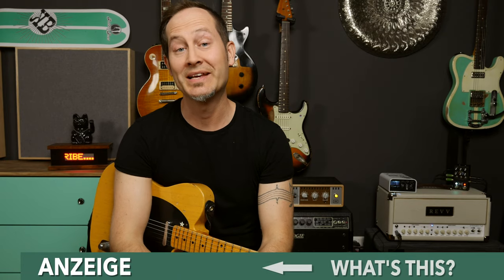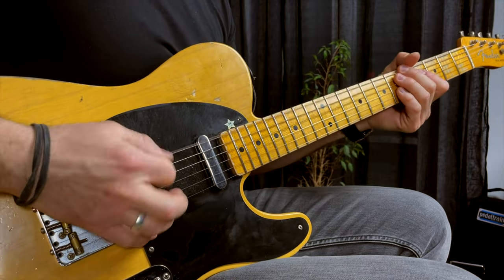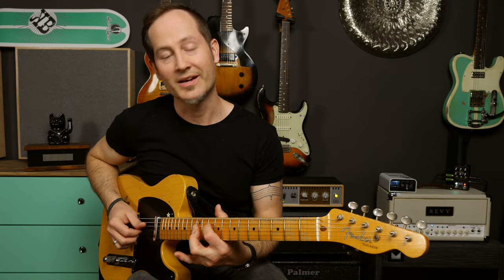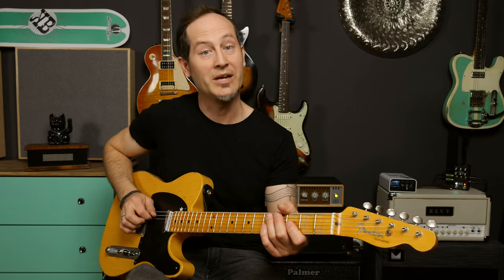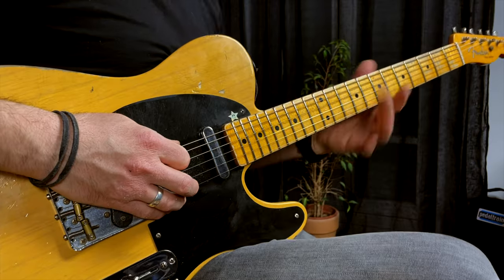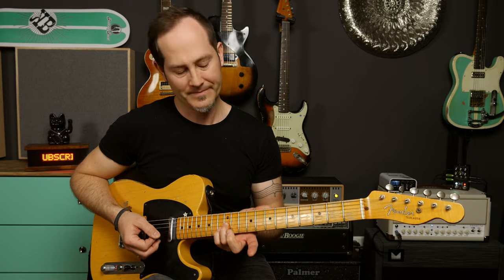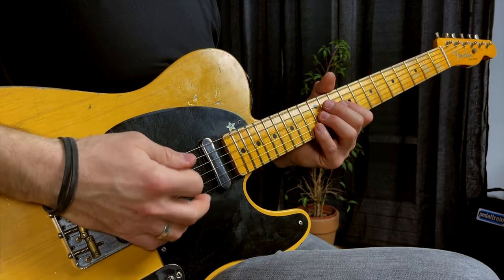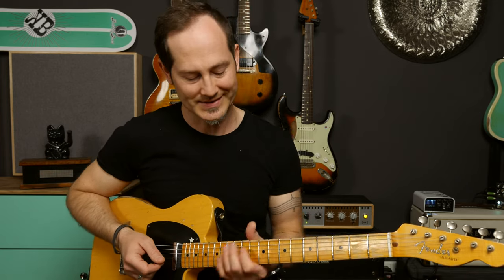Hammer-On Lick for Advanced Players | Licks With Kris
I played this lick a while ago in a video of mine and a lot of you asked for a lesson on it.
How could I say no to a request like that? :) It's not the easiest hammer-on lick but it's an awesome challenge and a great lesson. Enjoy it!

** Why the ANZEIGE (=Ad) message? **
According to german laws everyone has to mark their videos as advertisements as soon as there's a single "subject relevant" product, tag or link in it. Even if you didn't get paid for making that video. Sounds confusing and it really doesn't help the viewer to see which is a paid review and which isn't.
--- The line of truth: Is this actually a paid review? No it isn't.

Timestamps:
0:00 Introduction - The original lick
1:07 The lick in normal tuning (drop D)
2:37 1st part of the lick
4:56 2nd part of the lick
5:26 1st + 2nd parts together slow
5:45 3rd part of the lick
8:57 4th (final) part

Other gear I use in my videos:

-Supro Tremolo
-Tate FX Raise the Dead Ge:        tatefx.co.uk

Cheers,
Kris